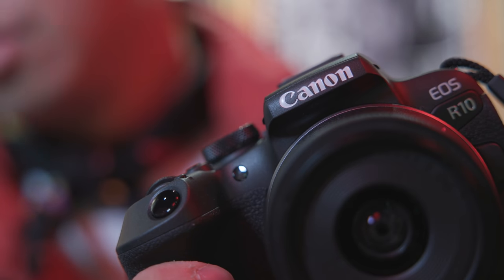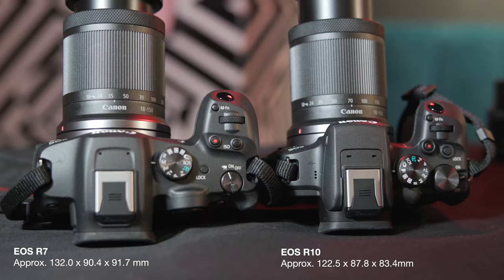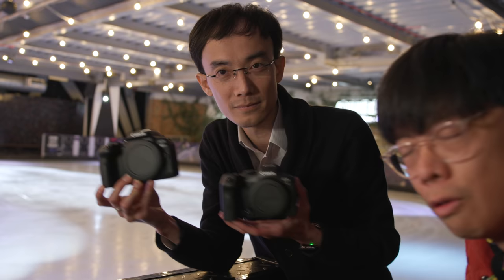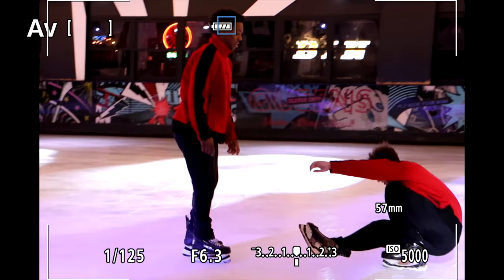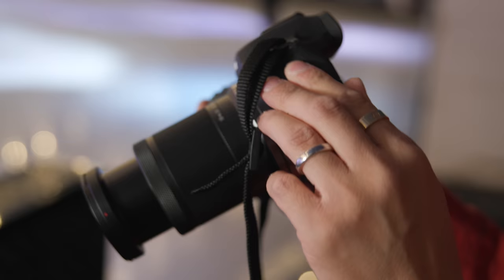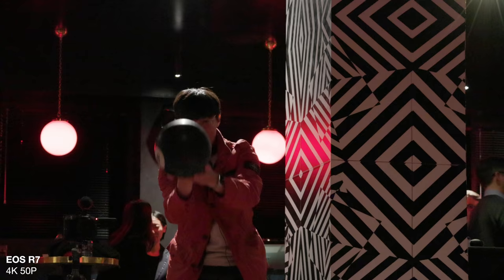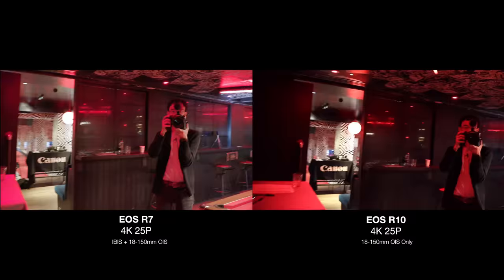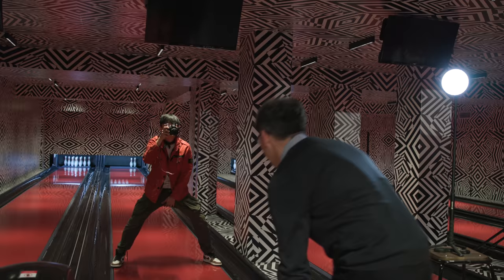Canon EOS R7 & R10 - Lightweight APS-C Mirrorless, Heavyweight Features!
Canon has brought back APS-C mirrorless, and these look like they have the features to hit the sweet spot!

Check out:
Canon EOS R7
Canon EOS R10

THIS VIDEO WAS SHOT WITH:
Canon EOS C70

OTHER ACCESSORIES:
[ Audio ] 🎤
Røde Wireless GO Wireless Mic
Sanken COS-11D Lavalier Mic
[ Lighting ] 💡
Rotolight NEO 3
[ Voice Over ] 🎙
Zoom H1n
Røde VideoMic NTG